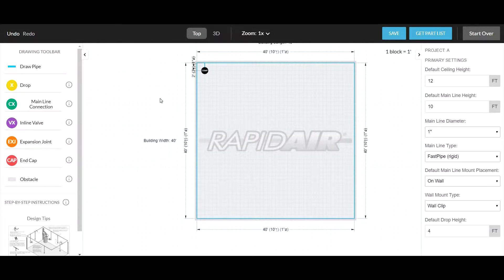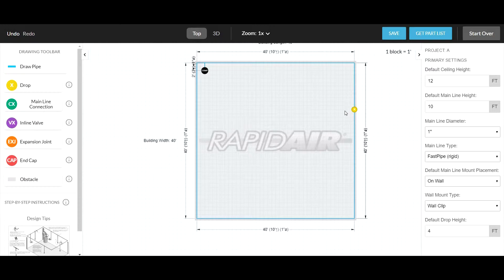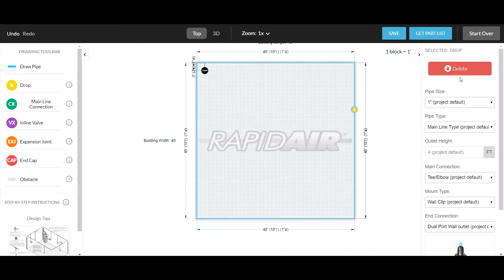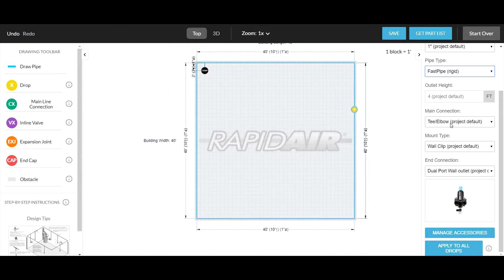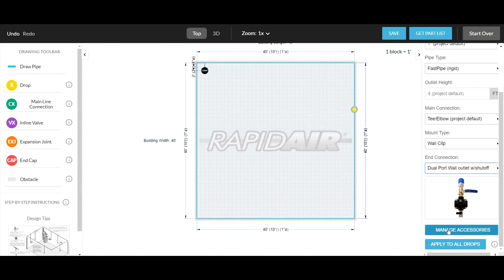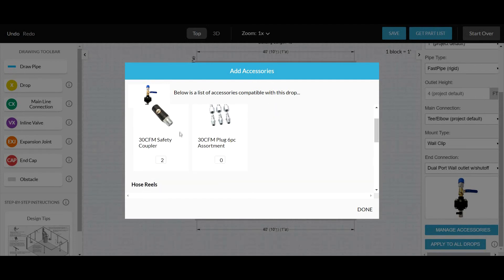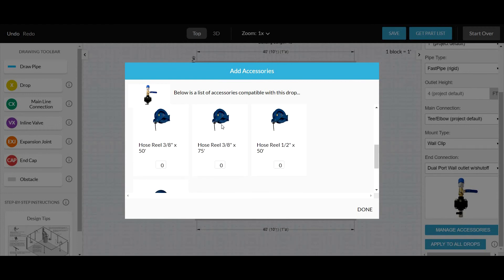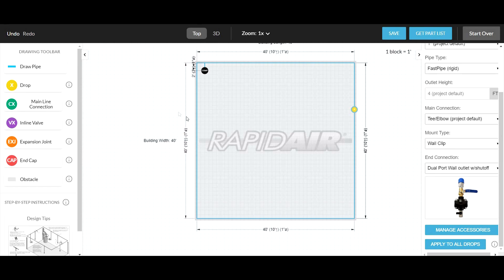Adding Drop Connections in the Rapidair System Designer 3D Pipe Drawing Tool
Rapidair's new system designer, 3D drawing tool to design your air system and it creates a parts list for you.  RapidAir Products is your one source for all your compressed air piping needs, from the flexible RapidAir and Maxline tubing, to the hard piped blue aluminum pipe Fastpipe.  . We can take your diagram or sketch and create a parts list for you.